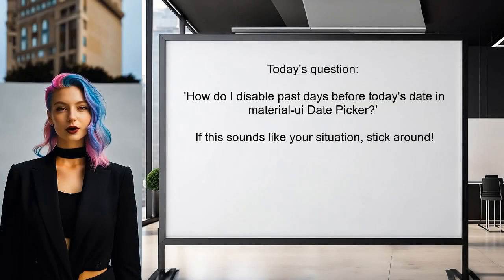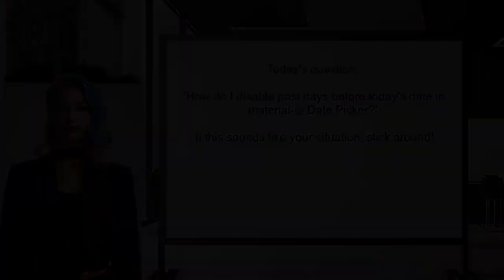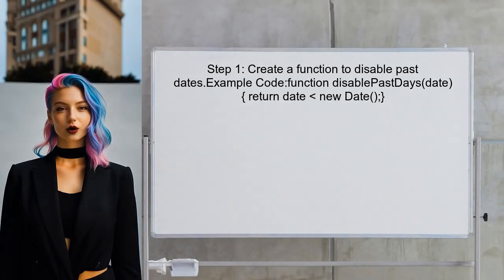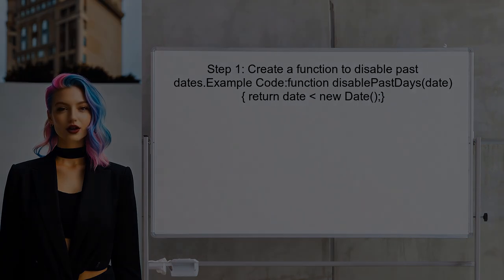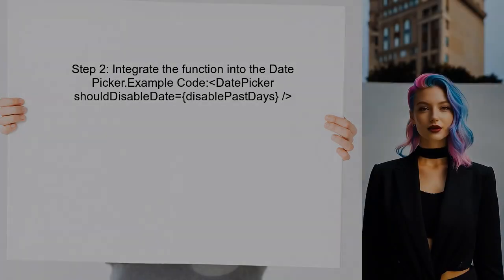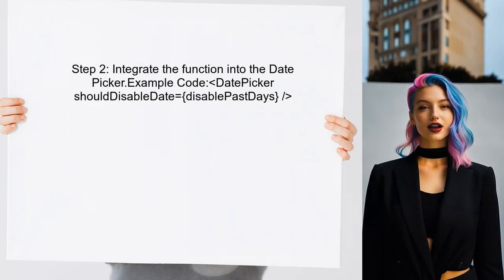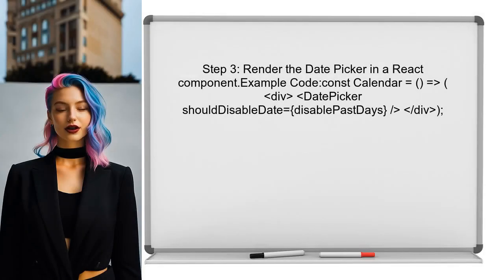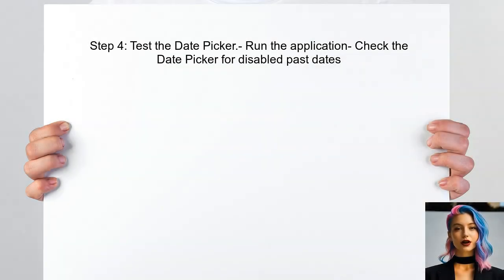Disable Past Dates in Material-UI Date Picker: A Step-by-Step Guide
In this video, we'll explore how to enhance user experience in your applications by disabling past dates in the Material-UI Date Picker. Whether you're building a booking system or a form that requires future dates, ensuring users can only select valid options is crucial. Join us as we walk through a step-by-step guide to implement this feature seamlessly in your project!

Today's Topic: Disable Past Dates in Material-UI Date Picker: A Step-by-Step Guide

Related to: disablepastdates, material-ui, datepicker, step-by-stepguide, react, uicomponents, dateselection, front-enddevelopment, webdevelopment, javascript, userinterface, programmingtutorial, datepickertutorial, material-uitutorial,